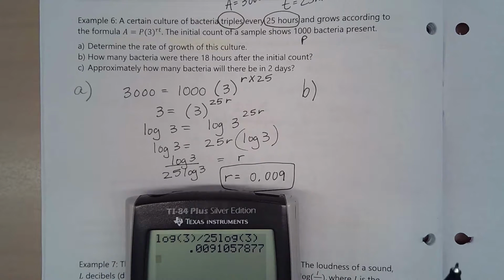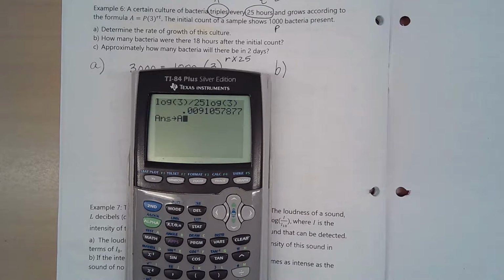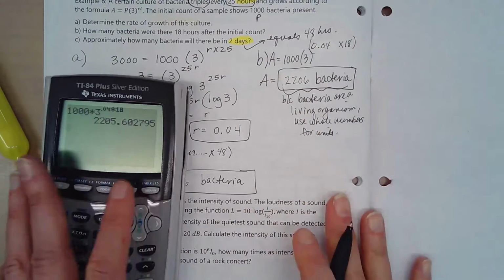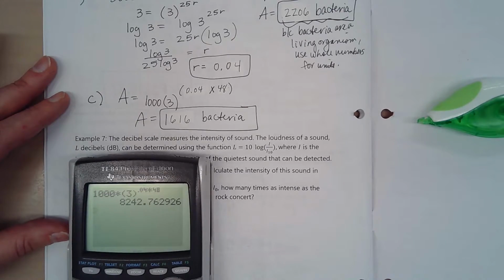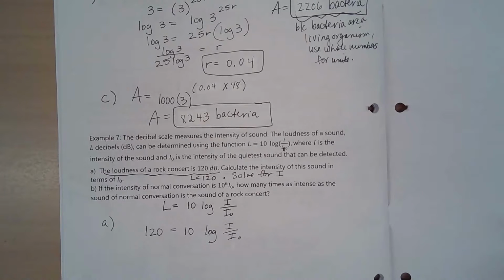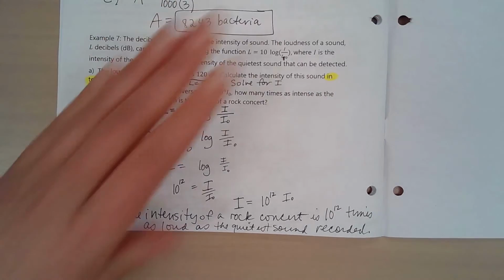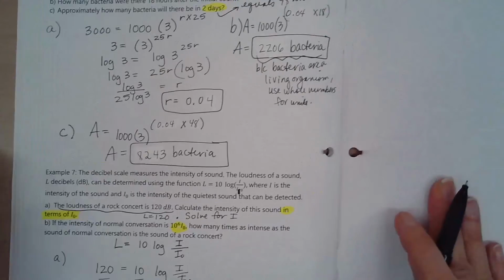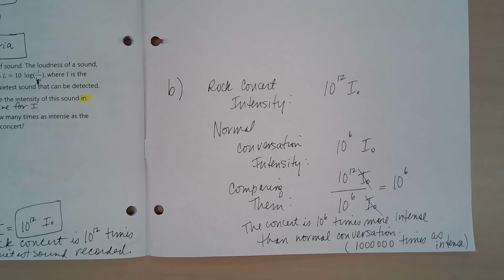Kim Oct. 31 Part 2